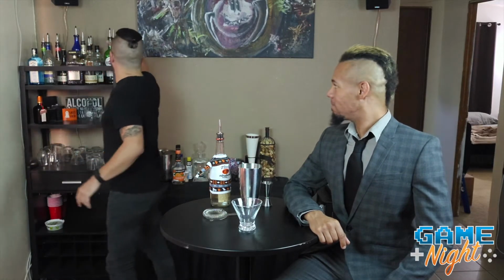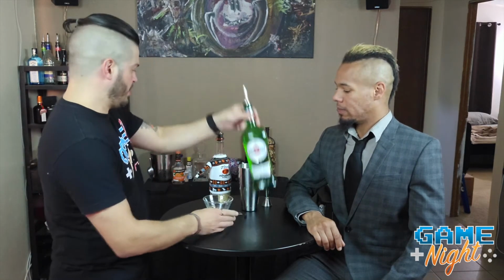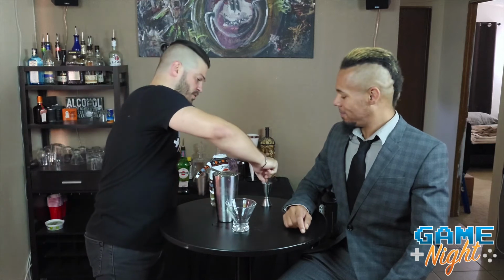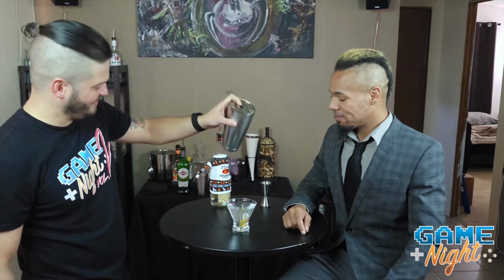Adam Mixes - Vodka Martini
Adam "The Voice" Bryant shows you how to make a vodka martini.

Be sure to check the boys out